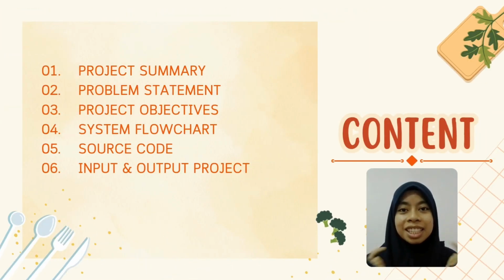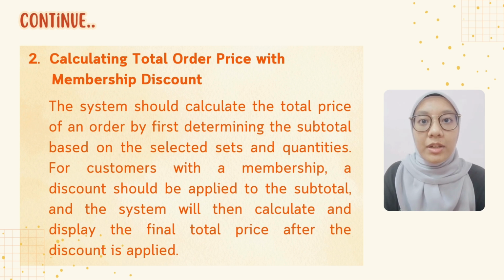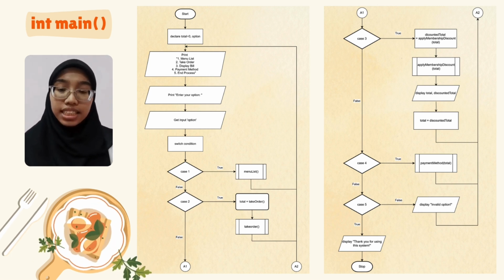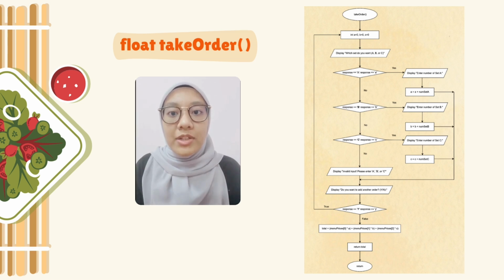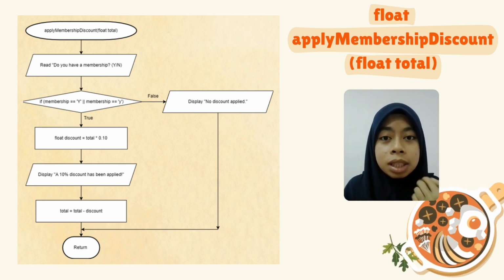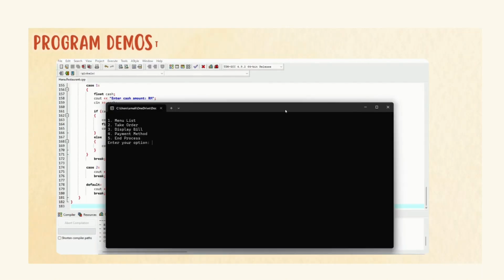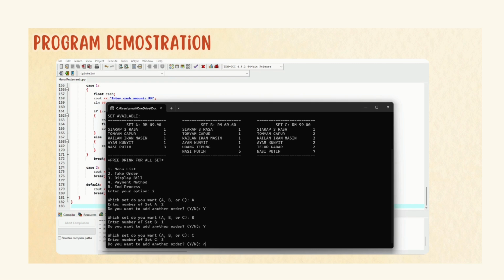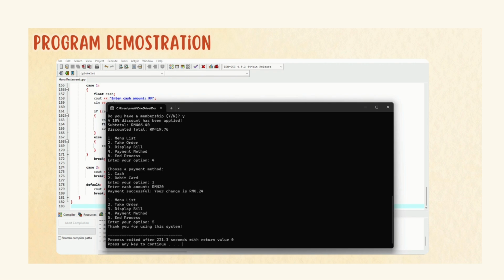GROUP MINI PROJECT - HANA'S RESTAURANT ORDER SYSTEM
PREPARED FOR:
DR. WAN FARIZA BINTI WAN ABDUL RAHMAN

PREPARED BY:
1. NURUL NADIA NATASHA BINTI NOOR ANUAR
2. NUR AMALINA BINTI AZAHAR
3. NUR HUDA BINTI IBRAHIM
4. NOOR AMIRAH HUSNA BINTI MALIKI

GROUP: D1CDCS2411B